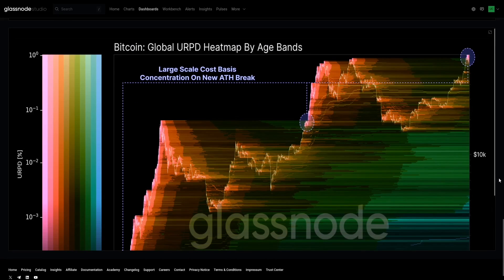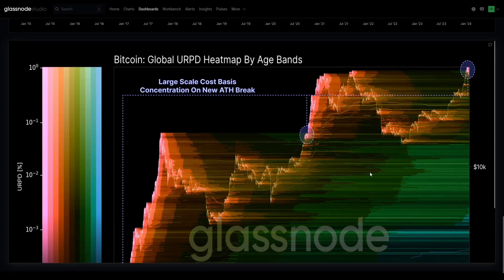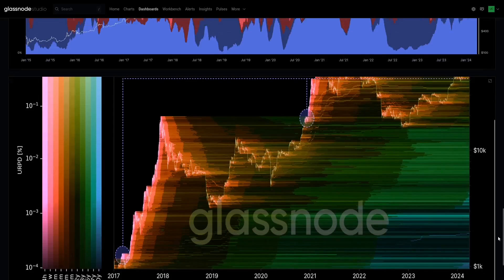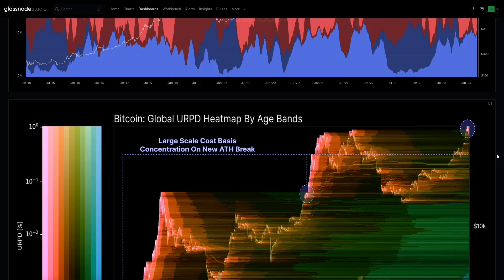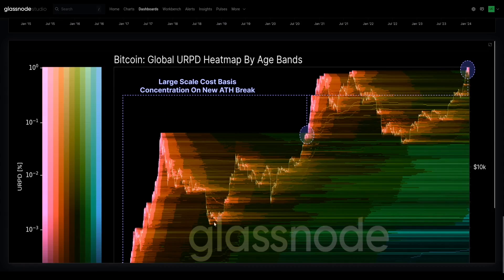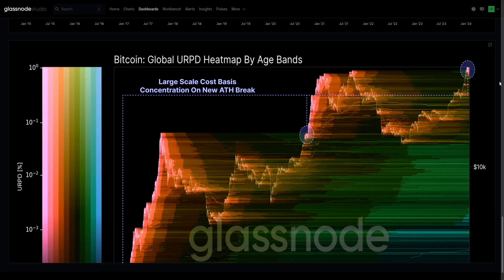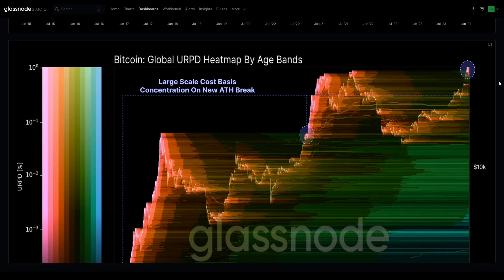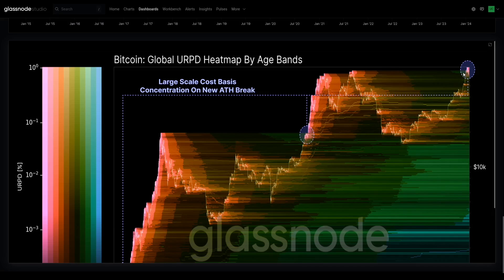Bitcoin: Supply Cluster Heatmap - Glassnode Clips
In this Glassnode Clips, we examine the Supply Cluster Heatmap. We focus on distribution and accumulation trends, especially during all-time high breaks, and the transition of long-term holders to active distribution. The analysis uncovers cyclical market patterns, highlighting the impact of long-term holder behavior on market phases.